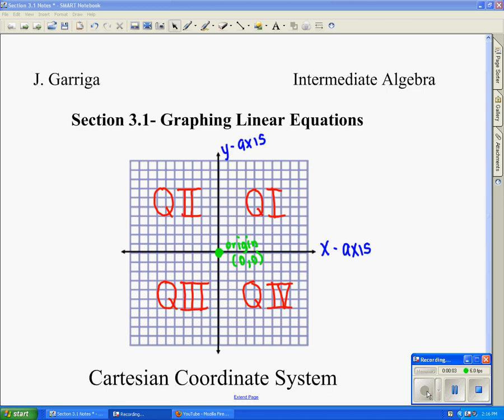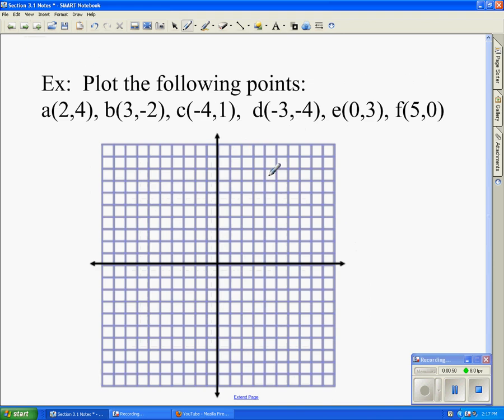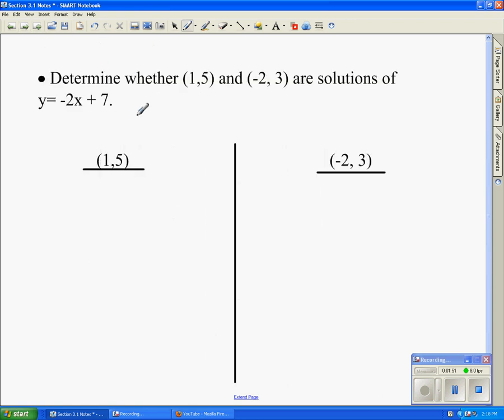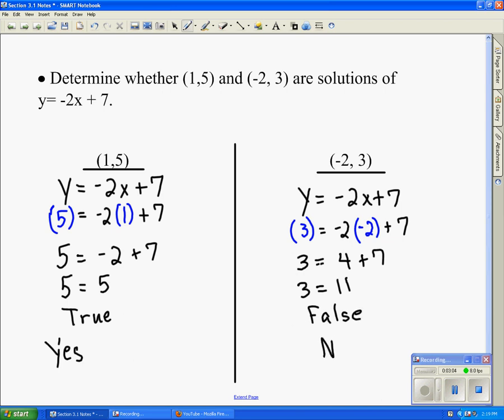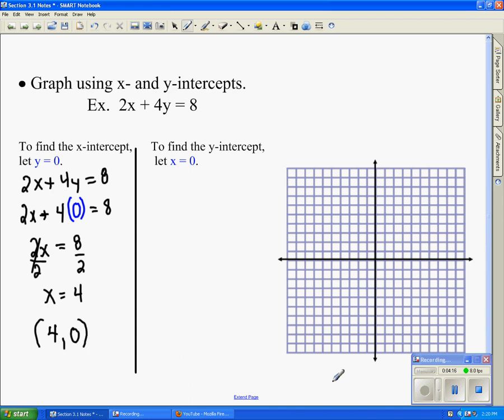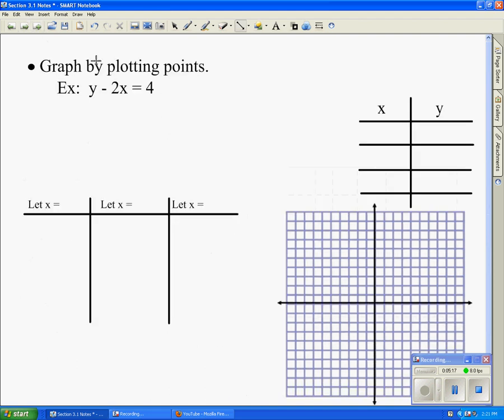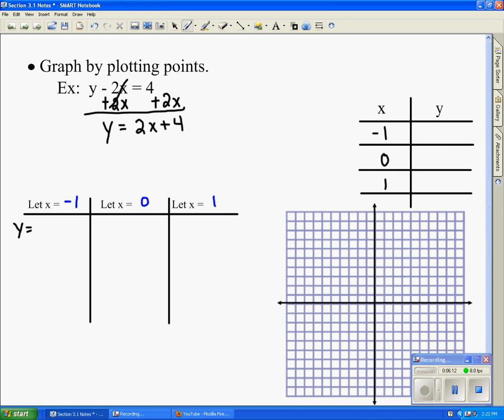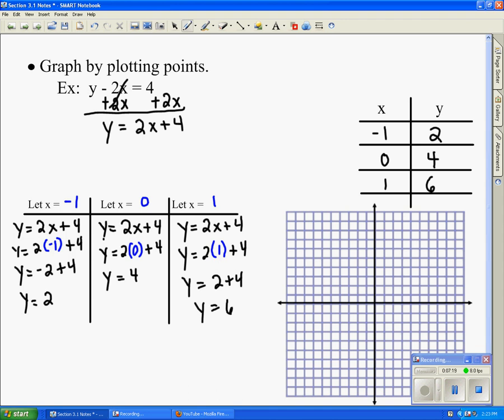Intermediate Section 3.1.avi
Introduction to Graphing